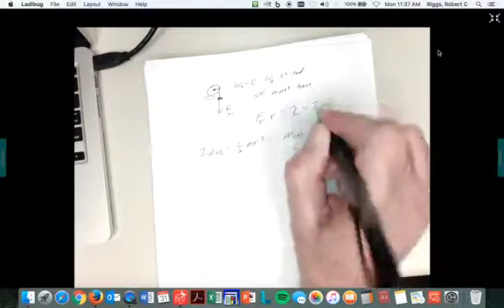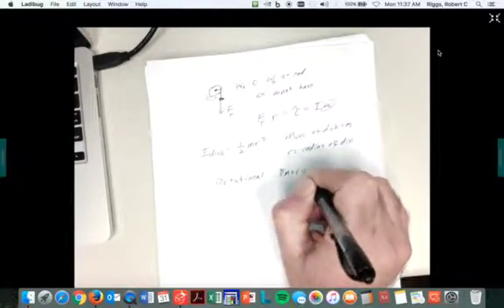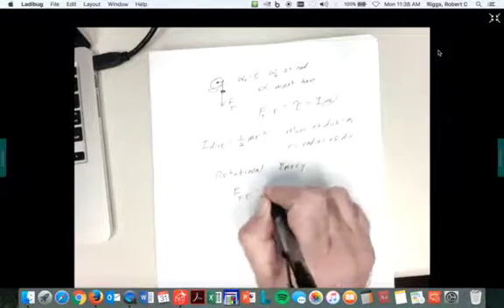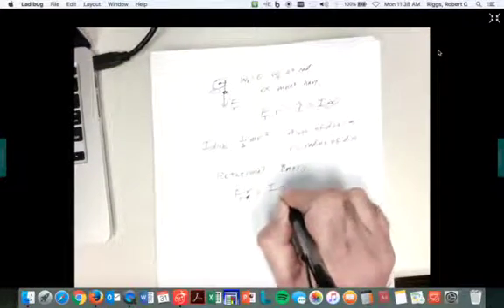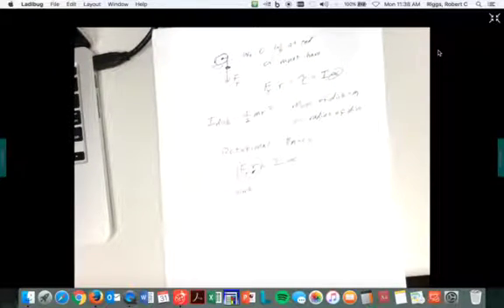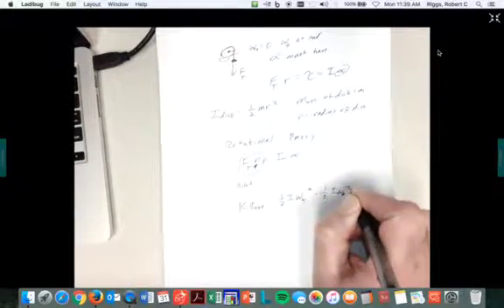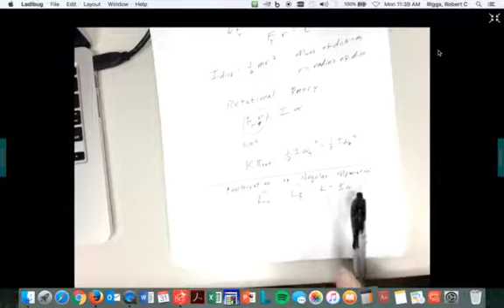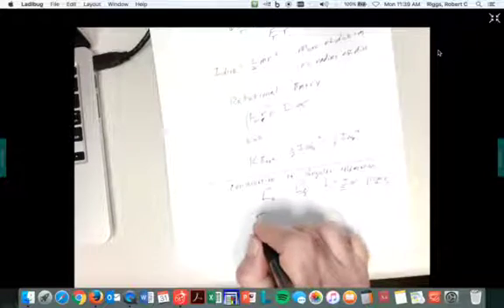HW#11 Chap 9 Intro